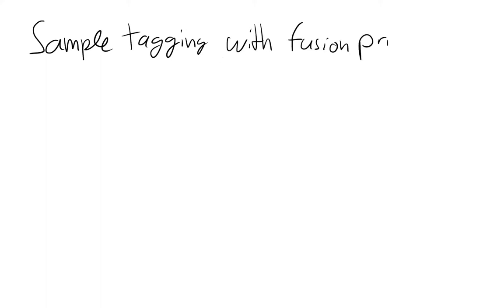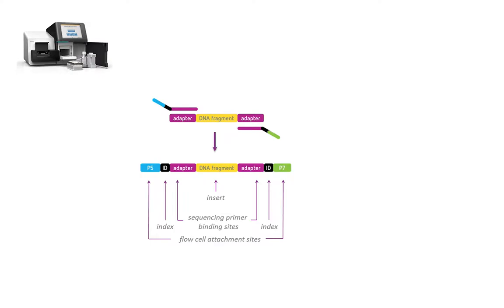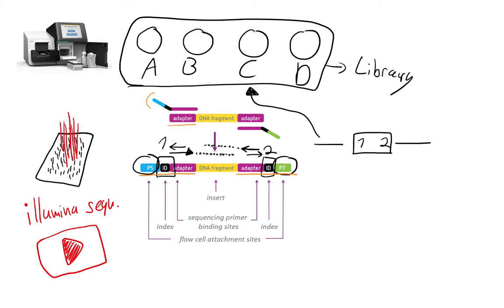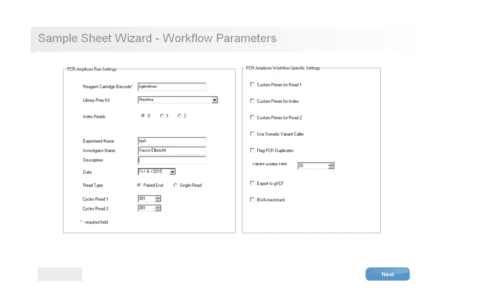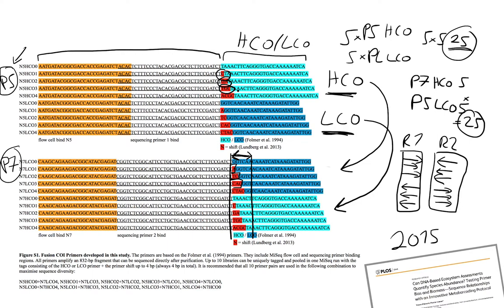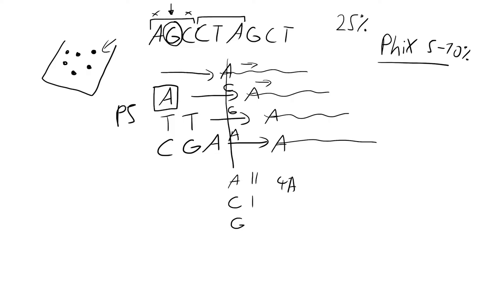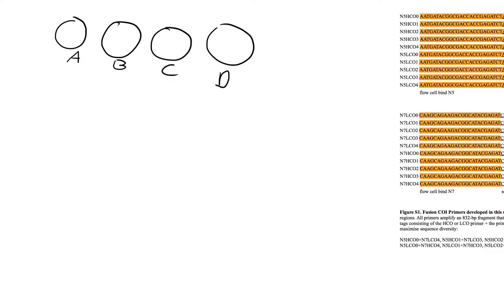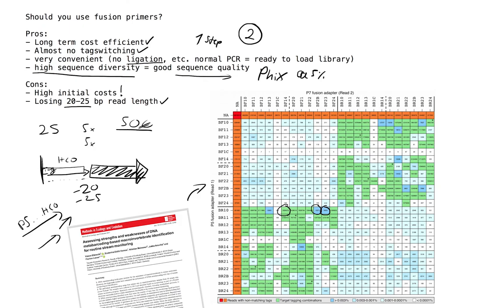Developing fusion primers for DNA metabarcoding - sample indexing / tagging (Illumina)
In this tutorial we are looking a fusion primer design, to include amplification primers, inline tagging, and Illumina sequencing adapters/flow cell binds in a single primer set, to reduce tag switching and allow for target amplification and library preparation in the same single PCR step.

0:01 quick introduction into DNA metabarcoding
2:41 Illumina index system explained
7:00 Short fusion primer introduction
8:11 Skip the index read step when sequencing with fusion primers on MiSeq / HiSeq
9:16 Exploring fusion primers, sequence shifting and parallel sequencing (adds diversity)
14:57 Why is sequence diversity important, how to design inline tags
18:50 Visualisation (shifting and parallel sequencing)
22:20 Primer combinations
32:20 One and two-step PCR approaches
27:10 Summary and pro/cons of using fusion primers for metabarcoding